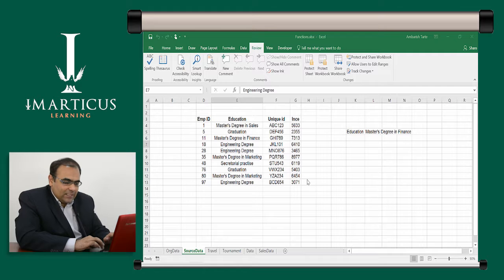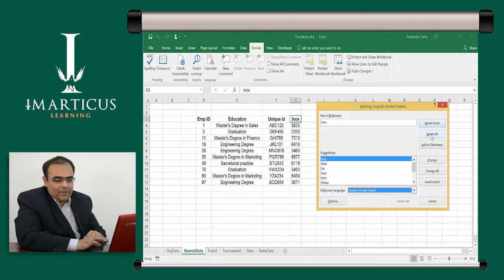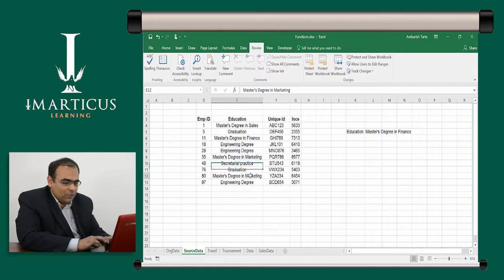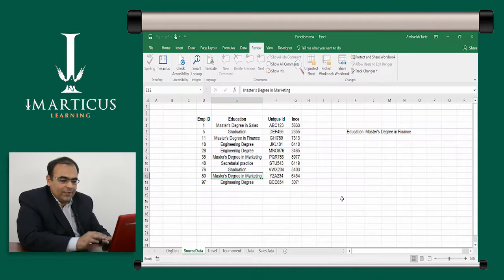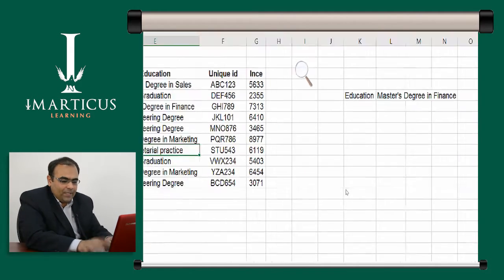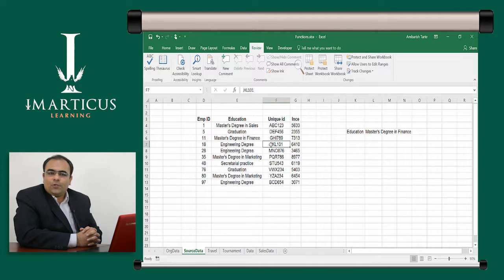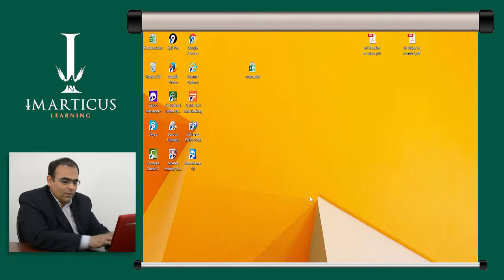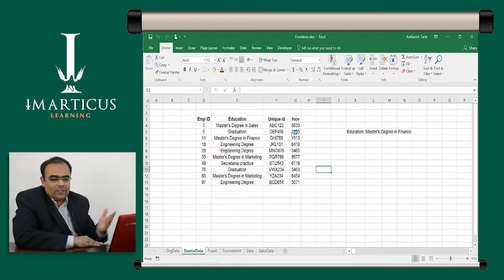Spell Check & Protection